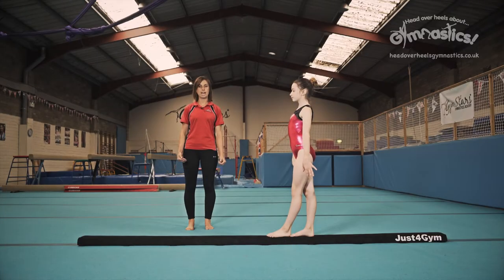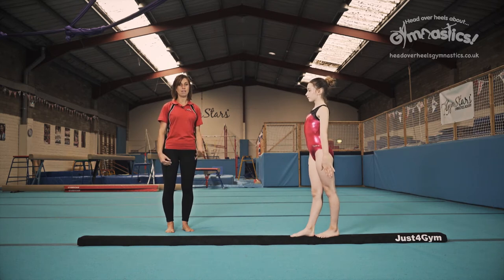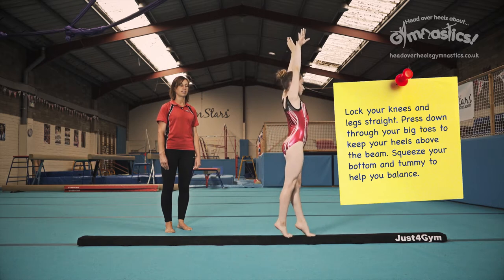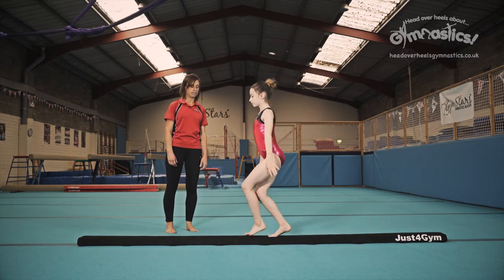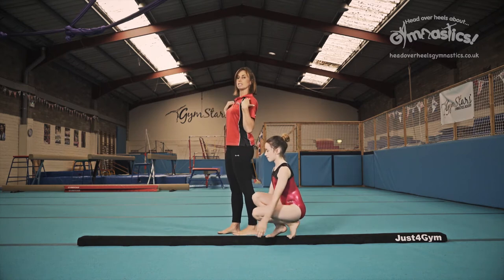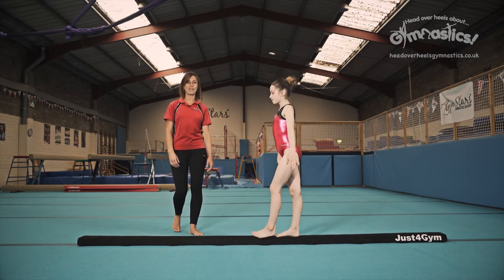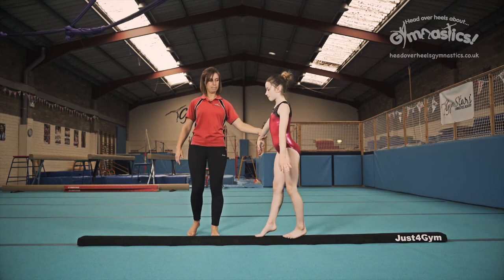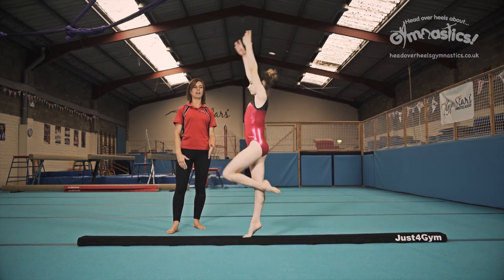Head Over Heels Gymnastics Tutorials | How To Full Spin On Beam! (With Slowmo - Full HD)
✅Full spin a really tricky skill to achieve, in this tutorial we break it down for you so that you can learn everything you need to lern it with style.